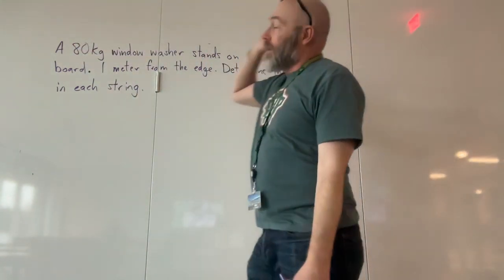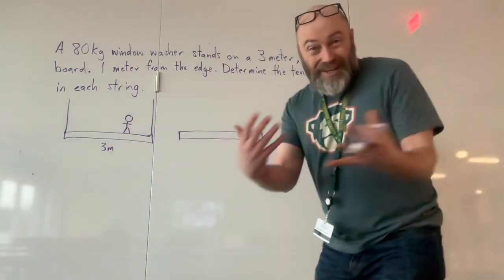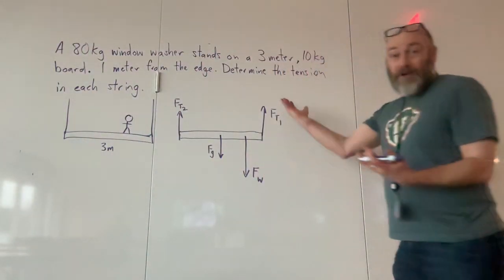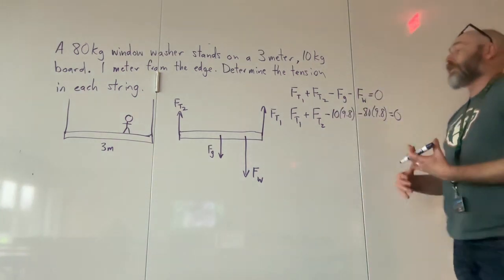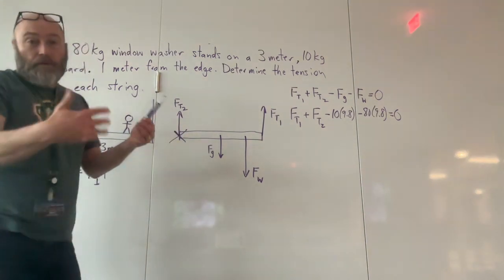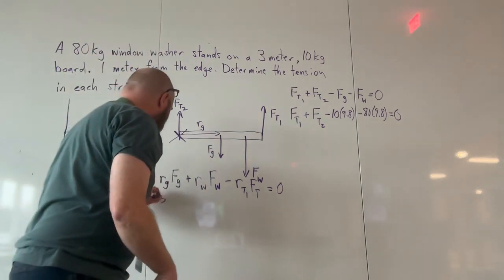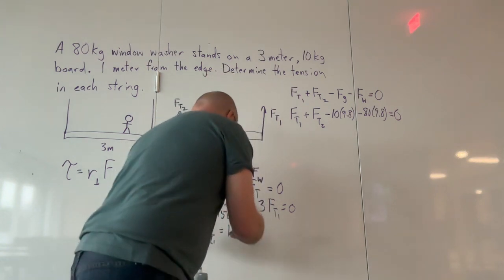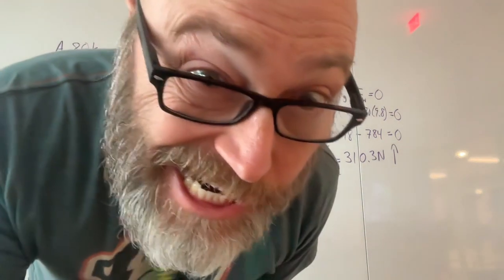Window Washer Torque Equilibrium Problem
Learn the basics of a torque equilibrium problem.